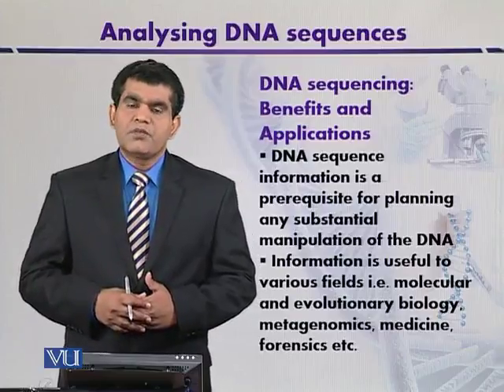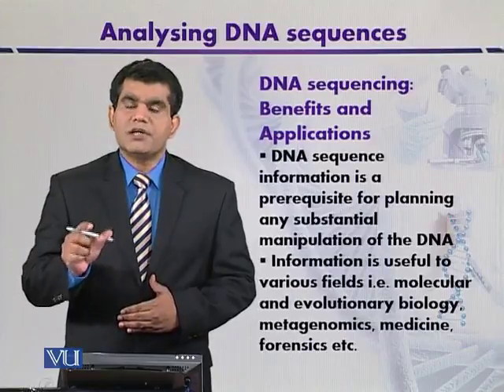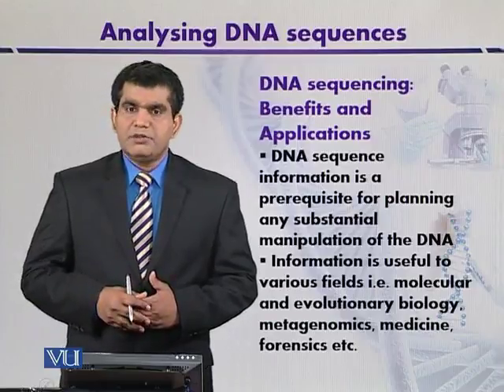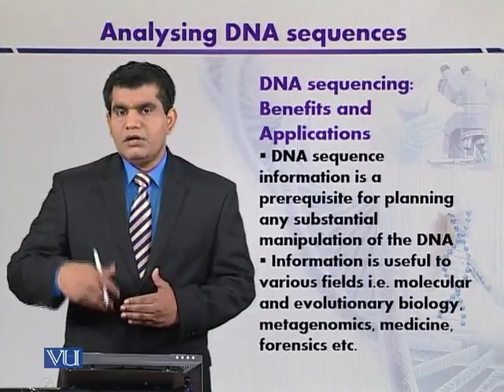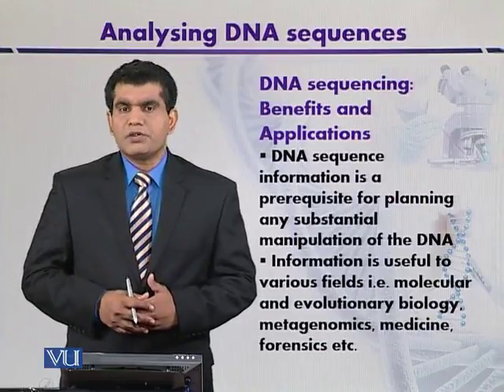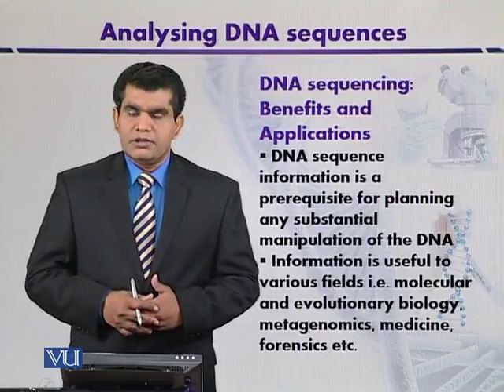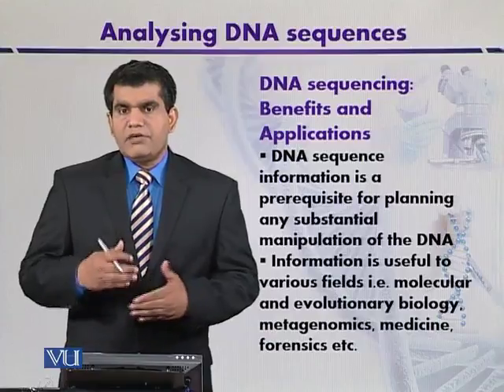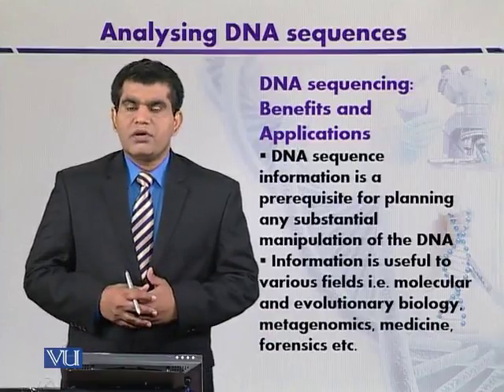BIO732 Topic095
Course Code: BIO732
Course Name: Gene Manipulation and Genetic Engineering
Instructor: Dr. Basharat Ali, Ph.D. (University of the Punjab, Lahore)
Topic: